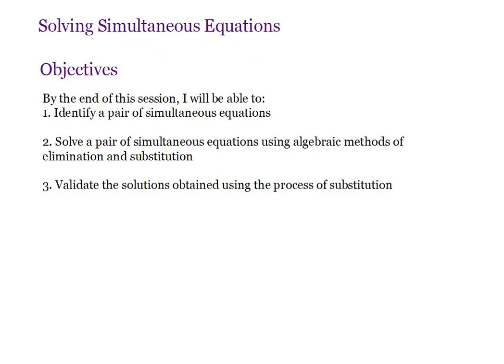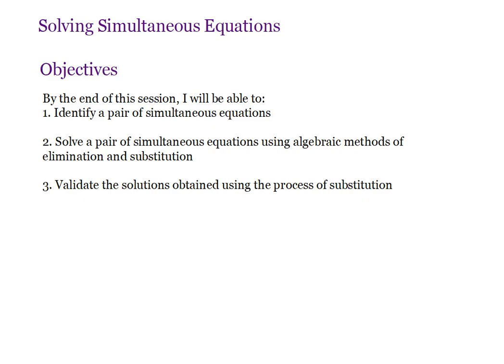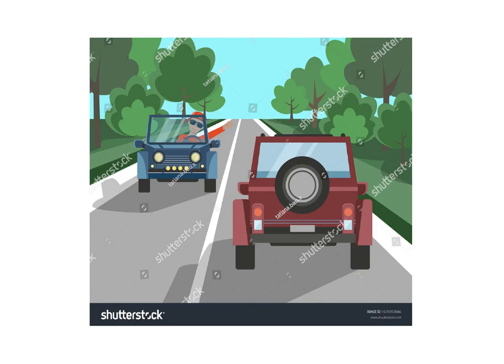Introduction to Simultaneous Equations | CSEC Mathematics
In this video, we introduce the concept of simultaneous equations.
A system of linear equations is a group of equations in the same variables. In Simultaneous equations, we are working with equations in two unknowns.
Once we are able to easily recognize a pair of simultaneous equations, we can proceed to discussing the methods of solving these equations.

In this series on Simultaneous equations, you can look forward to the upcoming sessions:
1. Solving Equations using the Elimination Method
2. Solving Equations using the SUbstitution Method
3. Applications to real life scenarios

Simultaneous equations are a pair of equations in 2 unknowns which occur at the same time. We will obtain a pair of solutions which will satisfy both equations.

Pre-knowledge
In order to perform this process, we must be familiar with:
LCM
Foundational Algebra
Integers and oeprations on integers
Simplifying algebraic expressions including those involving brackets (Distributive Law)
Solving Equations - one step, two step and multi-step equations
Substitution process

Objectives
In this specific video you will be able to recognize a pair of simultaneous equations

In this lesson series, you will be able to:
1. Identify a pair of simultaneous equations
2. Solve them using an algebraic method
3. Validate your solution using the process of elimination